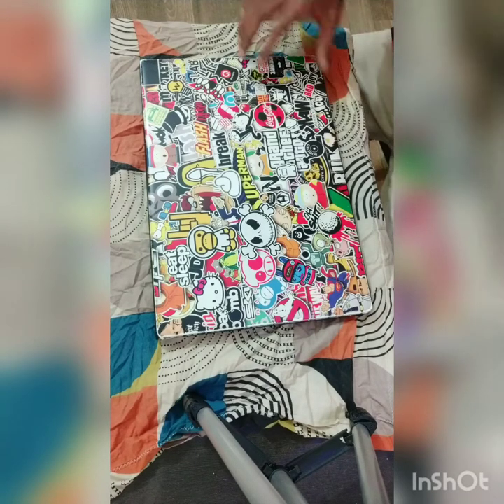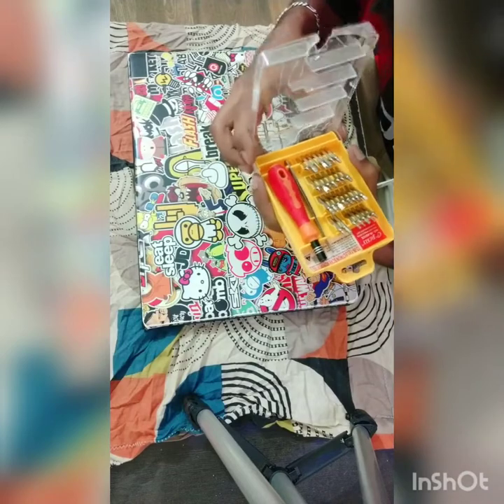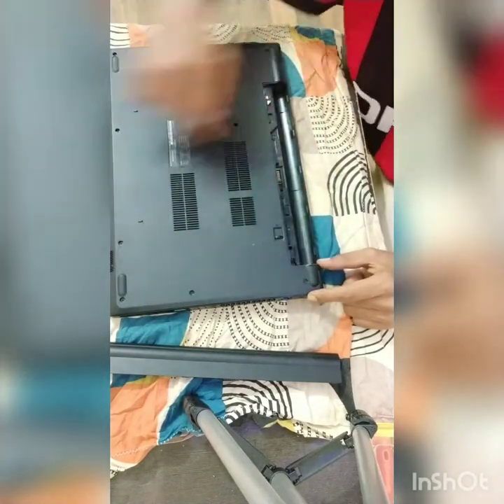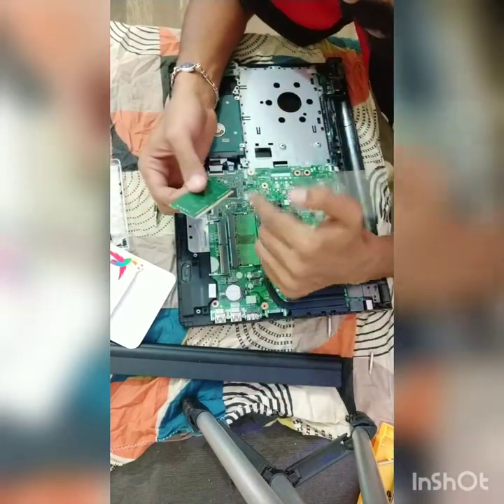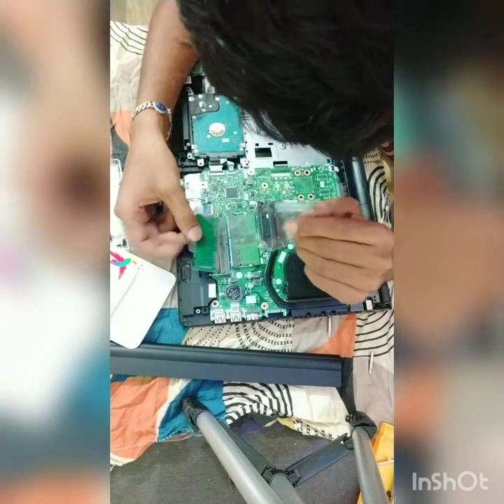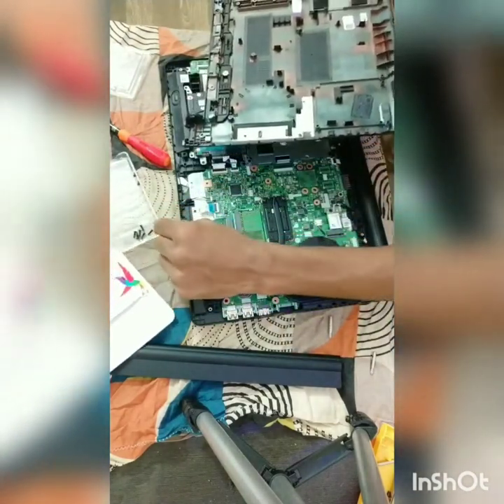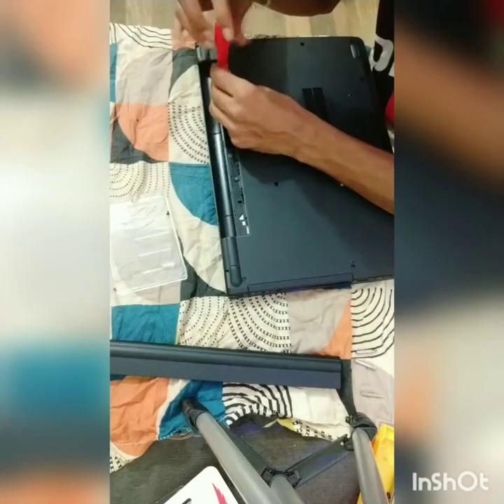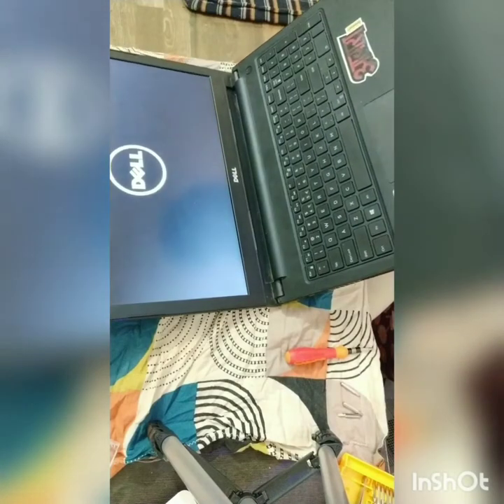RAM Upgrade on Crazy Stickerbomb Dell Laptop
RAM Upgrade on Dell Laptop.